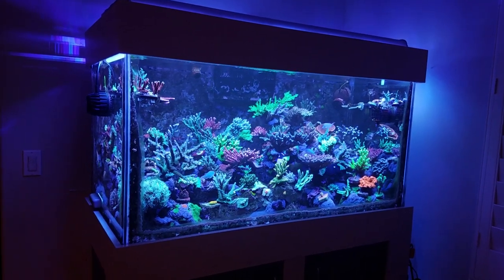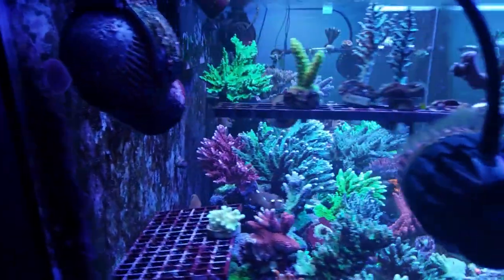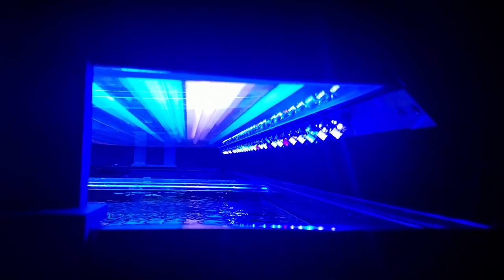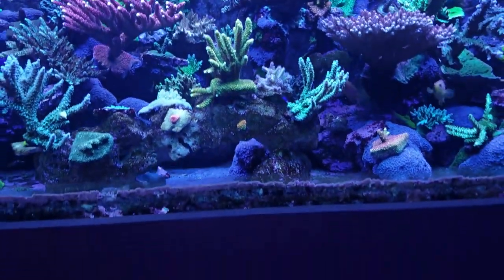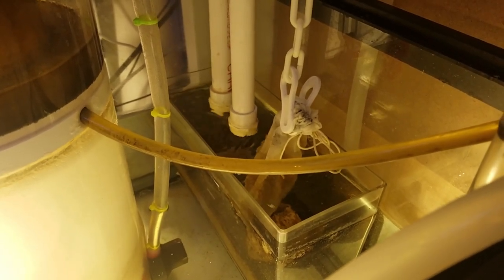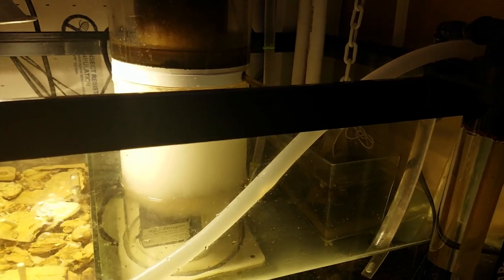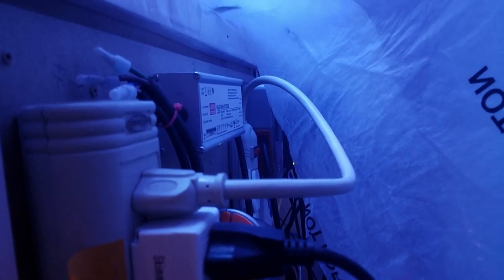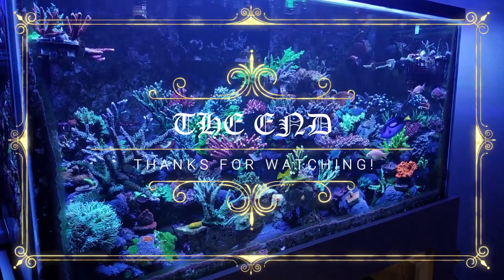120g SPS Reef Tank - System Overview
Overview of my 120g SPS Reef Tank! More to come!